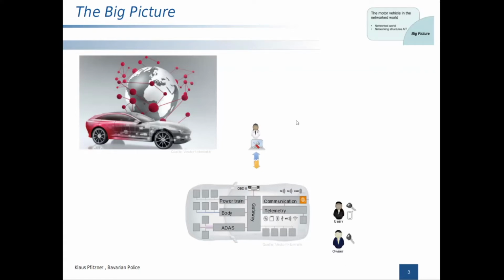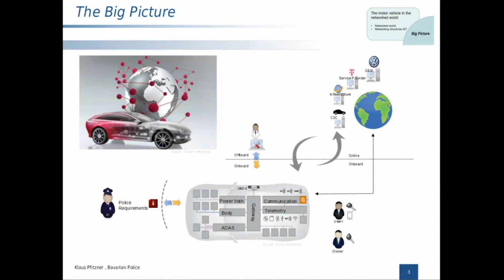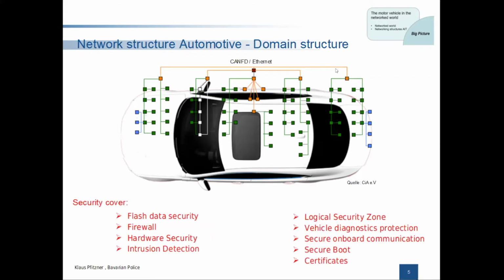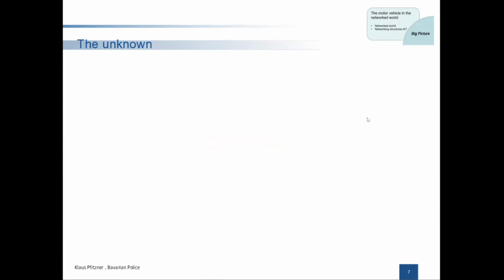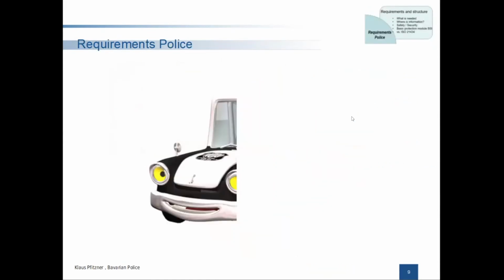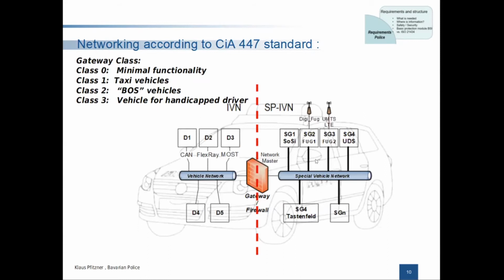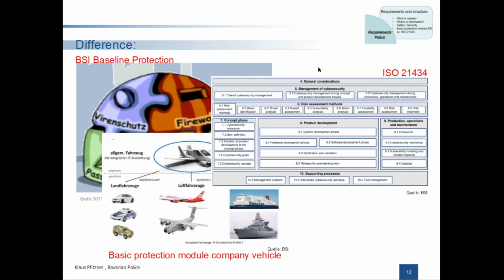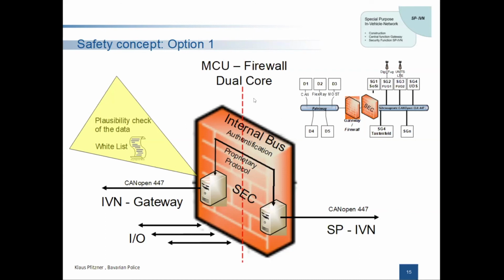CiA 447 from authorities’ point of view – CiA technology day special-purpose cars 2020-10-27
On October 27, 2020 CiA’s technology day with the focus on CANopen in special-purpose cars (447) took place. This part of the event features the topic CiA 447 from authorities’ point of view.

This CiA technology day provides an insight to the status and future of CANopen in special-purpose cars (CiA 447).

Presentation language is English. Speaker: Klaus Pfitzner (Polizeiinspektion)